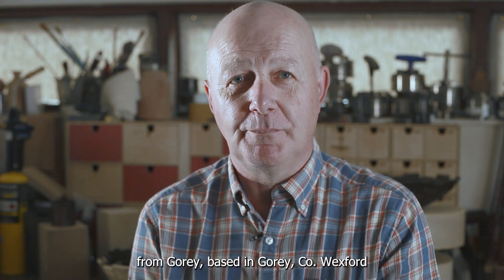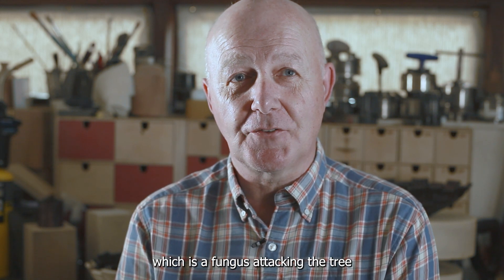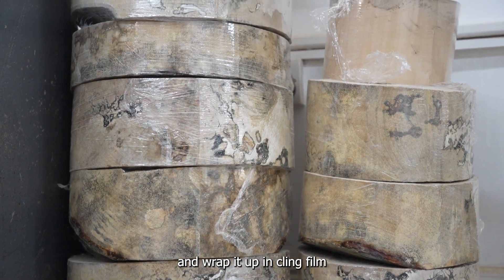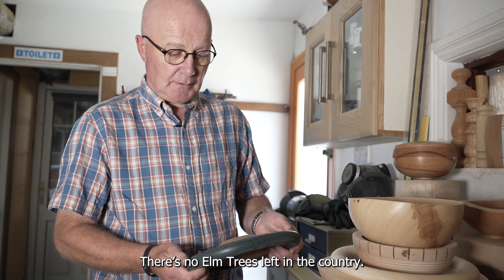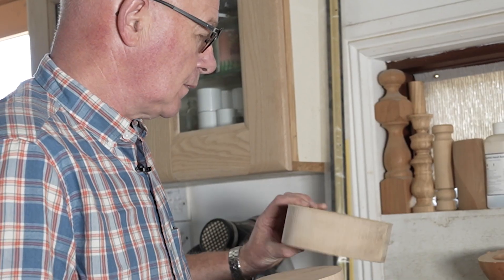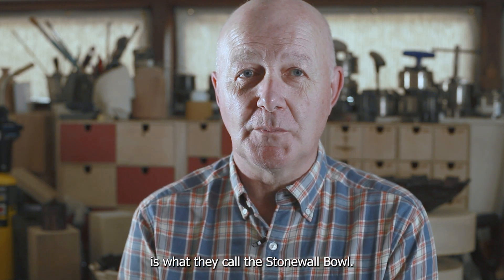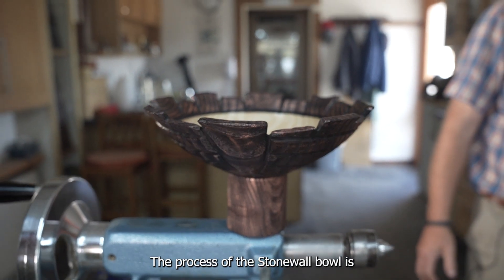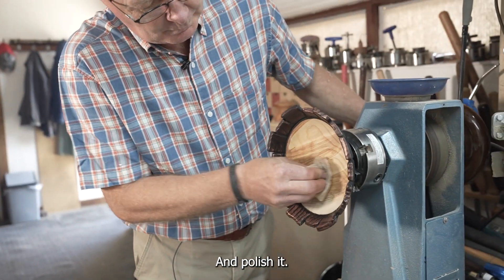Robert O Connor Woodturner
Award winning Woodturner, Robert O Connor lives and works in Gorey, Co Wexford, Ireland.
He is renowned the world over for his creation, the Stone Wall Bowl which this short video shows how it is made.